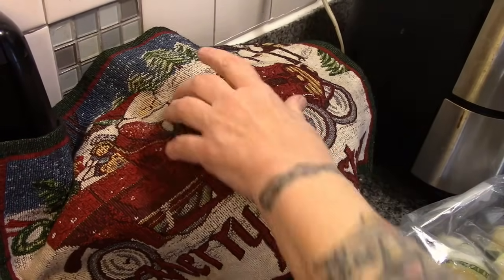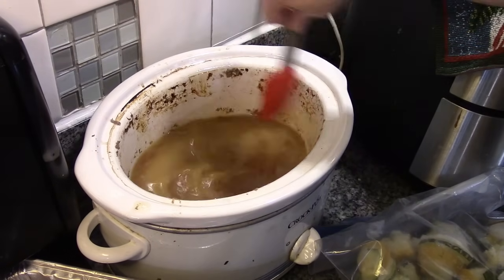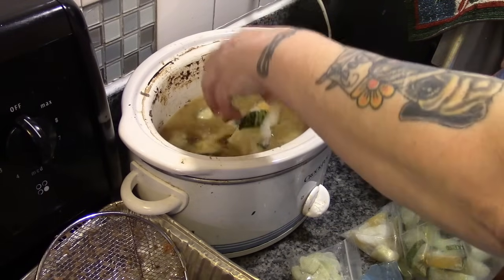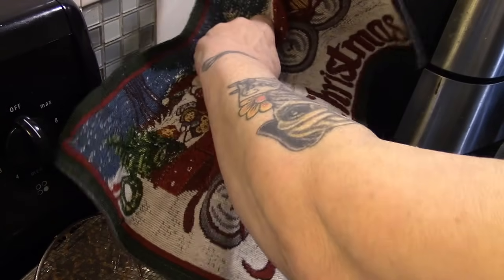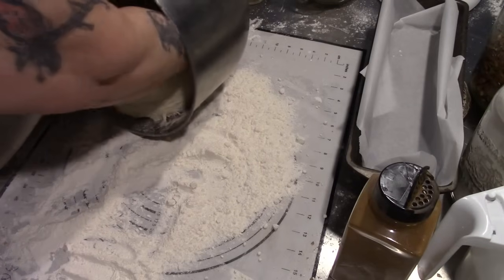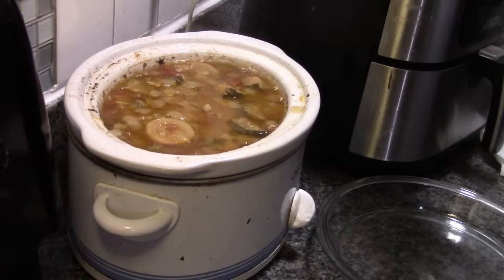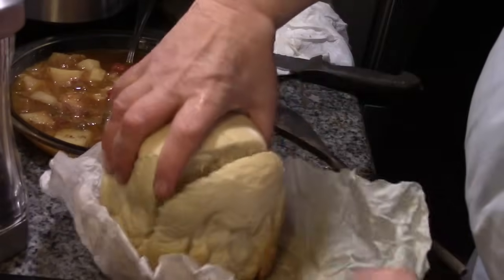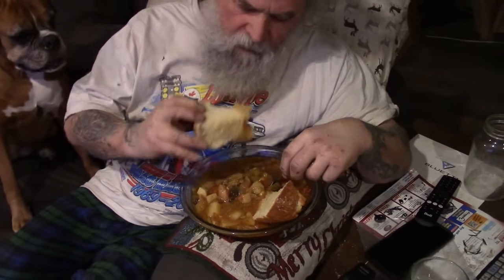Pantry Pull Soup & Dutch Oven Bread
CANNERS TOO!!
NOW available in CANADA Eh?

 Where we meet in an unlisted livestream every Monday and Wednesday! But on Fridays? We do Freaky Friday! Where we meet, listen to music, and shake off the chaos of the week. All for $5 a month US or $7.50 CAD! Better than YouTube Tipping For Sure!

MY HOMESTEAD BOOK
People have reminded me that I should post the link for my little homestead book!
It's called "OurHalfAcreHomestead! Recipes, Canning, and Neat To Know Stuff!"
So Here is the link to That!

Whatever I post on FB I post also on Gab! However, FB is shadowbanning any video I share that they don't like. So you are more apt to see MORE of my posts on GAB!

I Post on Rumble When I can. That is where you will hear the things I REALLY want to say but am muzzled by FB and BoobTube!